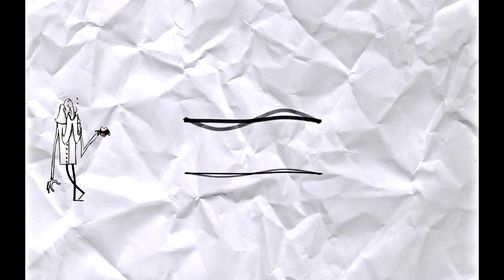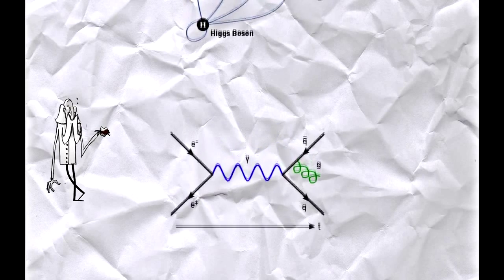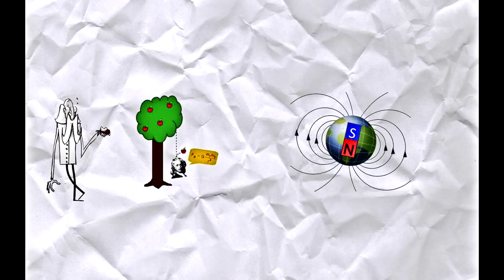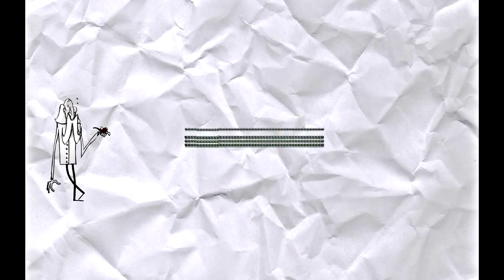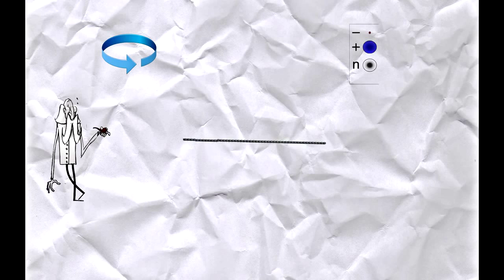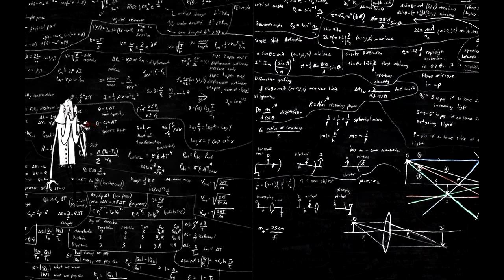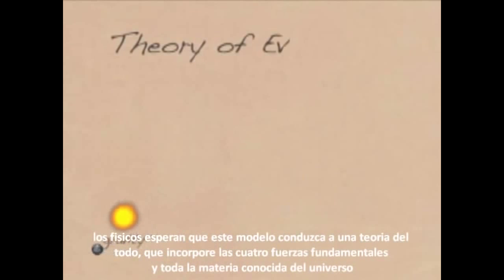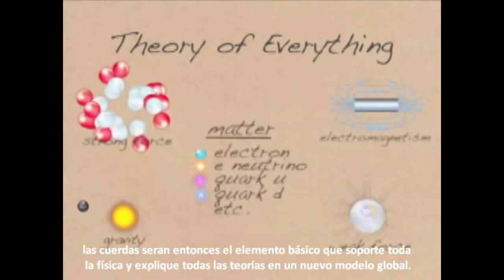Breve resumen sobre el concepto de agujeros negros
Si te Gusta este Documental, Haz clic en "Me Gusta" y compartelo con tus Amigos!

como piensan los hombres de las mujeres
la ciencia del amor discovery channel
quien se enamora mas el hombre o la mujer
experimentos en mujeres
experimentos en humanos
prueba del amor
como piensan los hombres
amor a primera vista
como piensan las mujeres en el amor

AVISO DE USO JUSTO -

Este video puede contener material con derechos de autor la utilización haya siempre no ha sido específicamente autorizado por el
propietario del copyright. Estamos haciendo tal material disponible en nuestros esfuerzos para avanzar en la comprensión de los derechos
humanos ambientales, políticos, económicos, la democracia, la Ciencia y la justicia social asuntos, etc. Creemos que esto
constituye un 'uso justo' de cualquier material con derechos de autor tal como se prevé en el artículo 107 de la Ley de Derecho de Autor.
De conformidad con el Título 17 USC Sección 107, el material de este sitio se distribuye sin costo a aquellos que han expresado
un previo interés en recibir la información incluida para propósitos educativos y de investigación